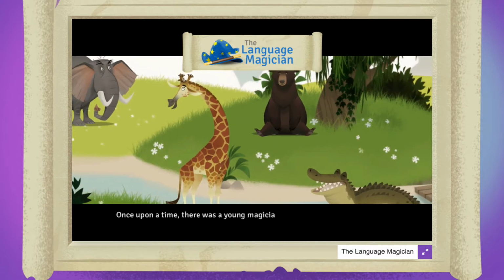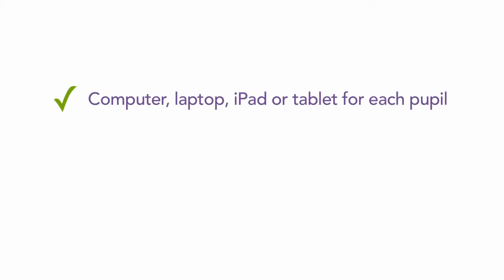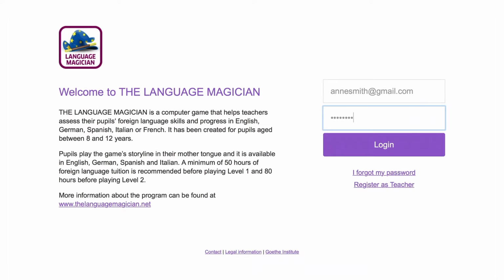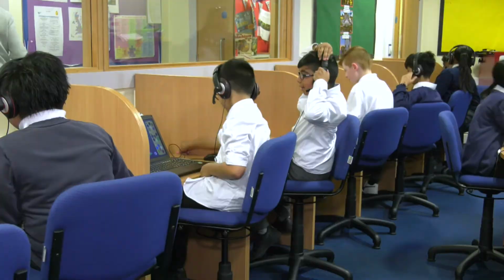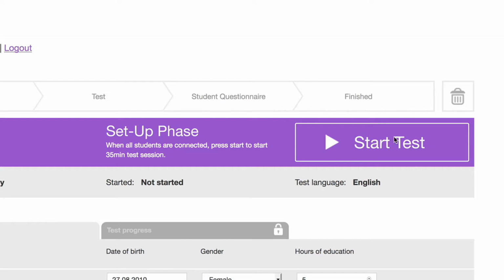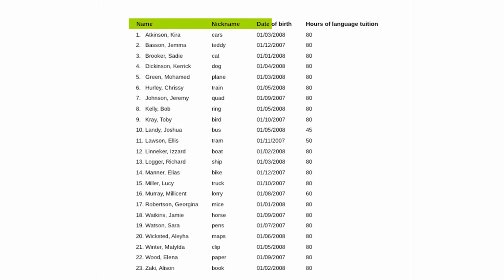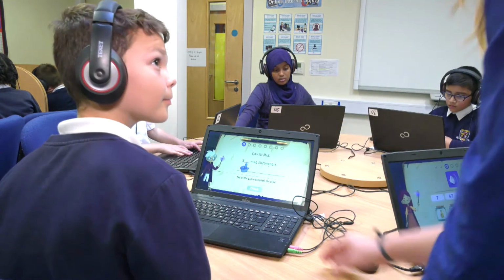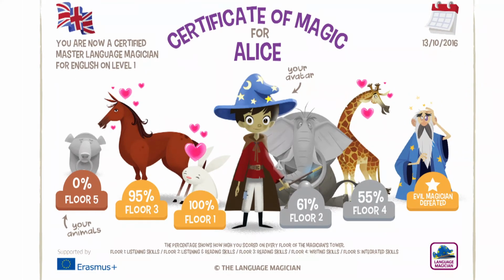THE LANGUAGE MAGICIAN - Game's Tutorial (English version)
This tutorial describes how language teachers can prepare for playing the computer game THE LANGUAGE MAGICIAN with their pupils. The game is an assessment tool to evaluate pupils' foreign language skills at primary school level.